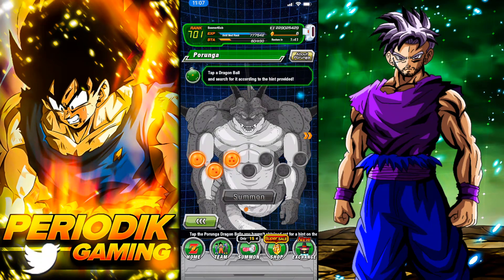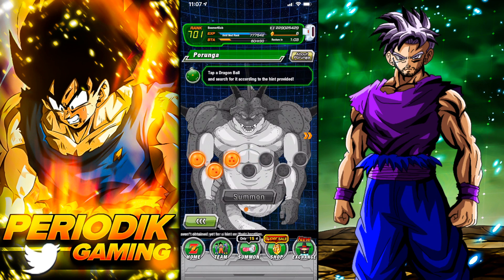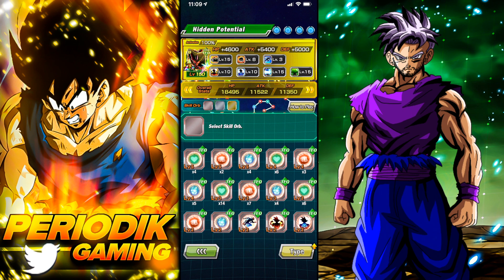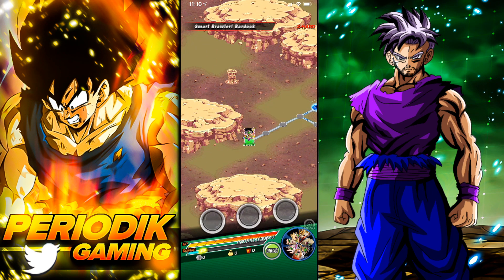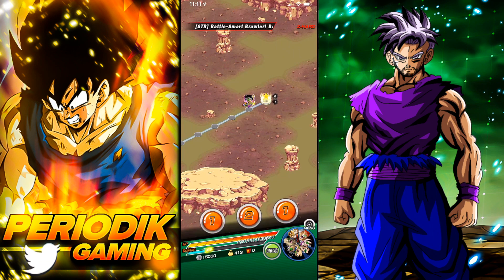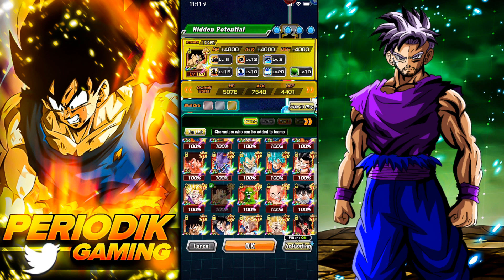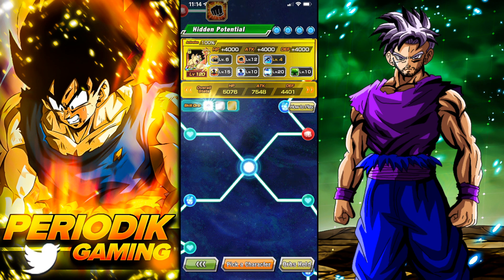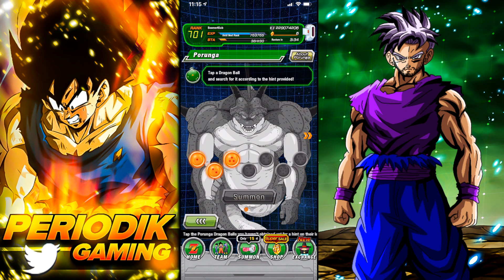GET PORUNGA BALL #4 NOW! 350 MILLION DL CELEBRATION! DBZ Dokkan Battle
What the hell is going on people!? This is Periodik and you see the title of the video! We're jumping back into Dragonball Z Dokkan Battle. Today we're going over how to get the first week Porunga Ball #4 during the 350 Million Global Downloads Reached Celebration Campaign!